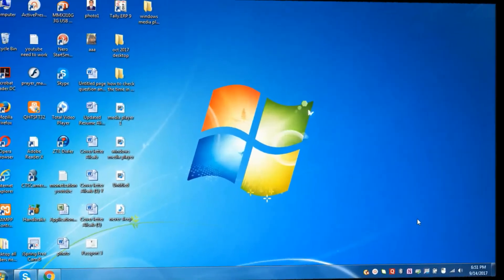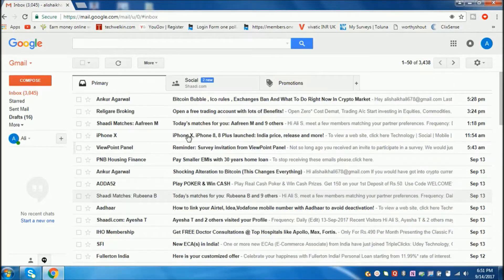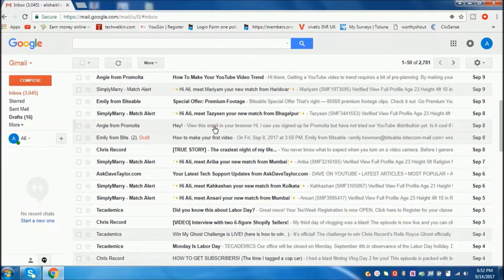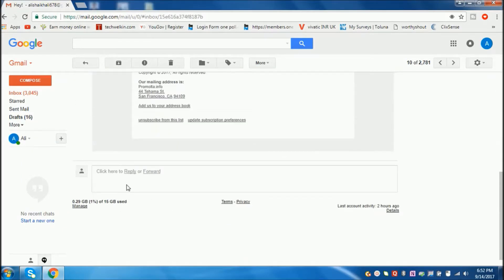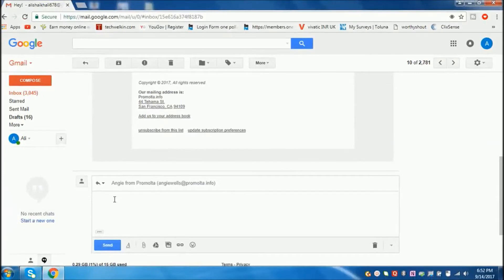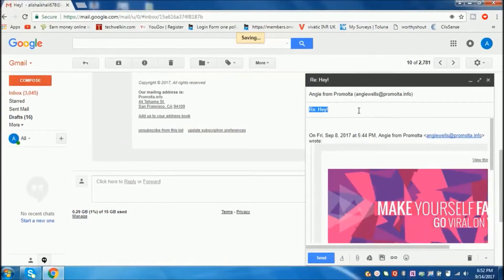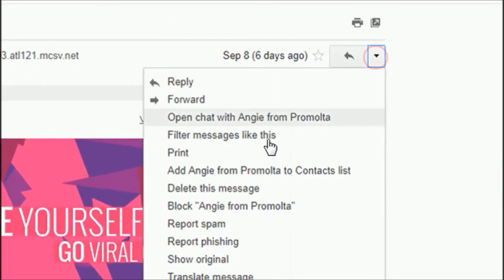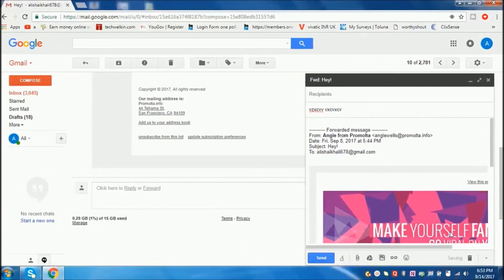How to edit or change the subject line of email of Gmail 2017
In this tutorial I am going to show how to edit or change the subject line of emails while forwarding or replying it to someone.
Please watch the videos and comment you you have any doubles..
Thanks...

how do you change the subject line in a gmail thread?